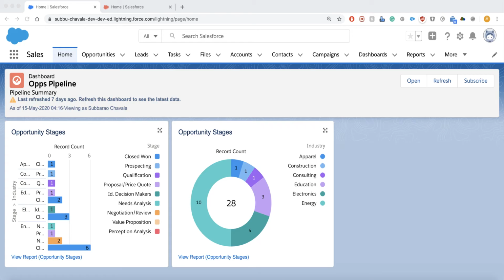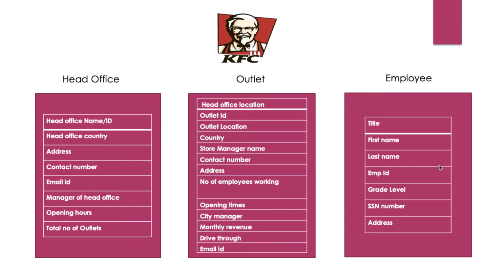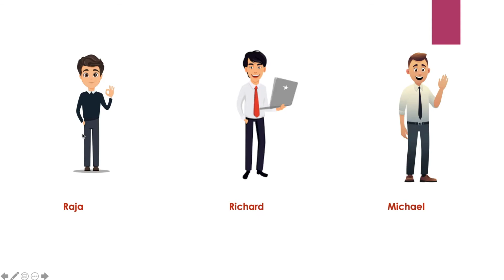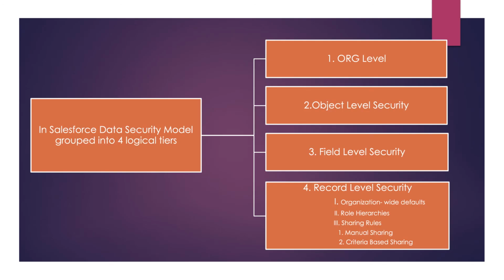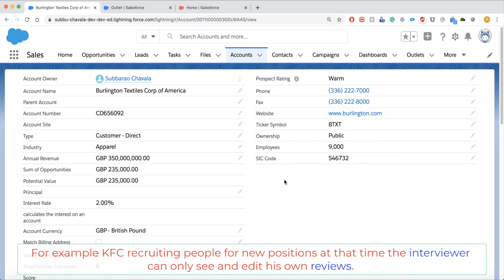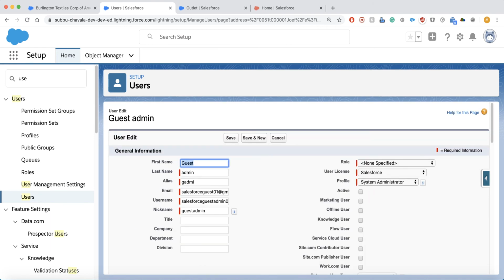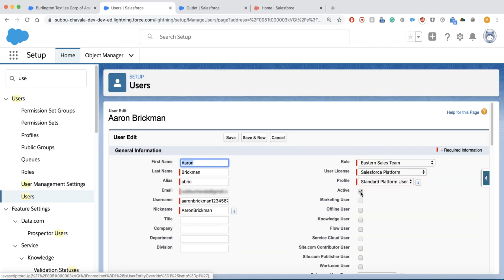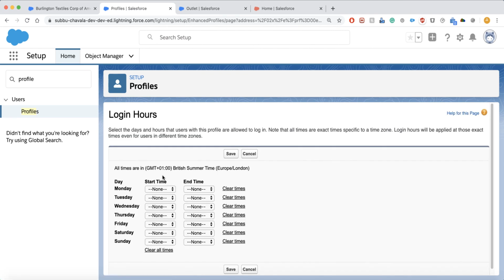8. Salesforce Data Security - Org Level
8. Salesforce Admin Full Course -   Data Security  - Org Level | Salesforce Training Videos | See below links for Continuation